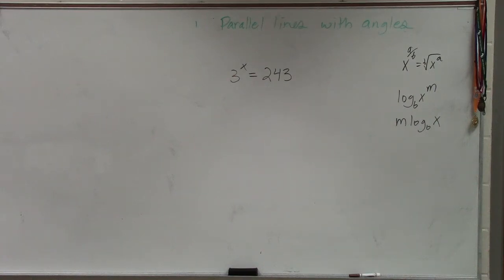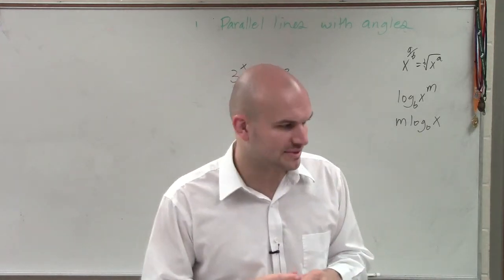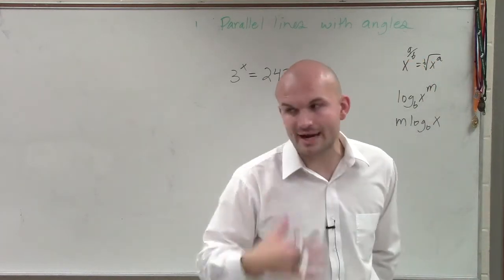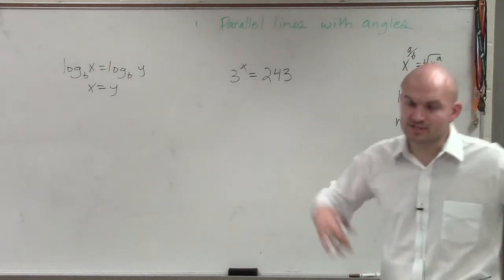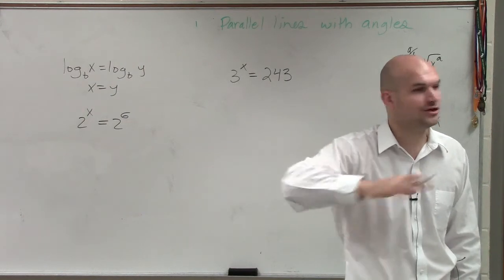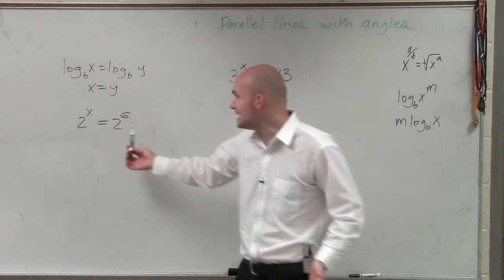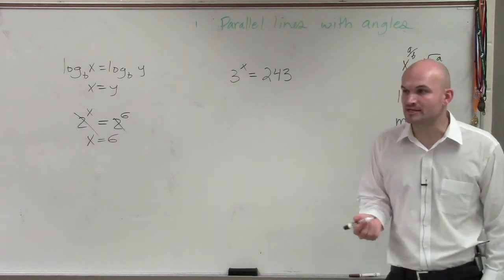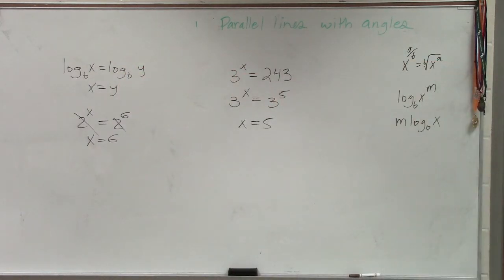Using one to one properties to solve an exponential equation